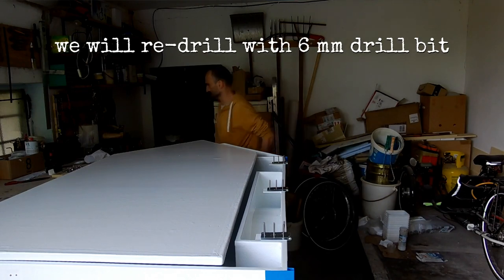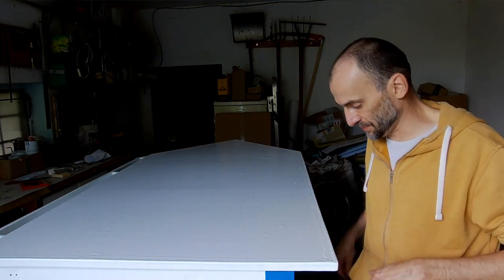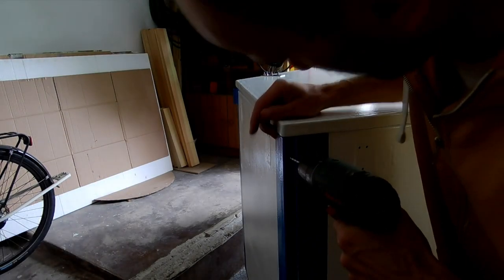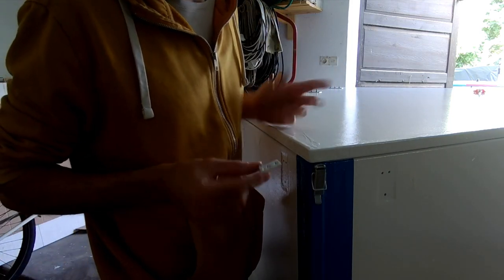034 21-08-18 top cover almost finished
description
we continue to make top lid cover, which is almost finished, including cover watertight tape, to waterproof the trailer

godspeed

aum